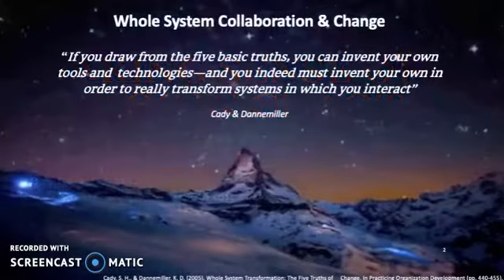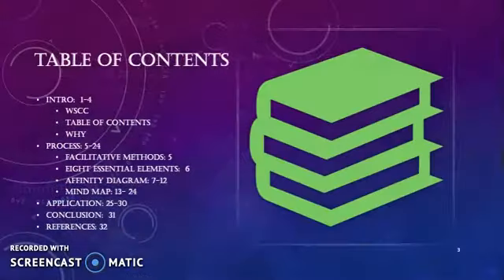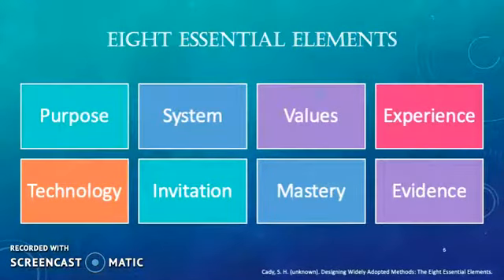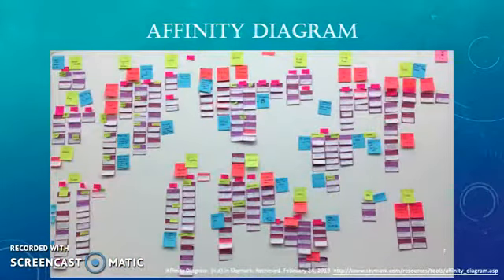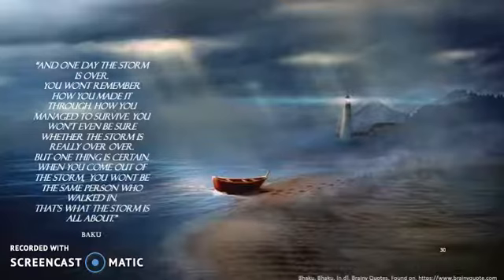Making Sense of Chaos in Chaotic Situtations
Facilitating Organizational Collaboration SP19 Mind Map project for Executive Masters of Organization Development Program at Bowling Green State University.